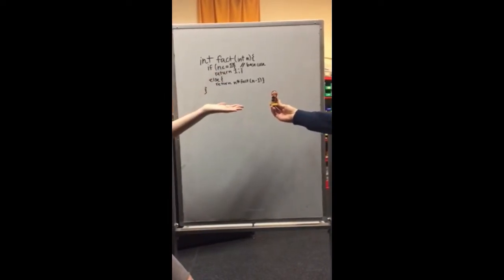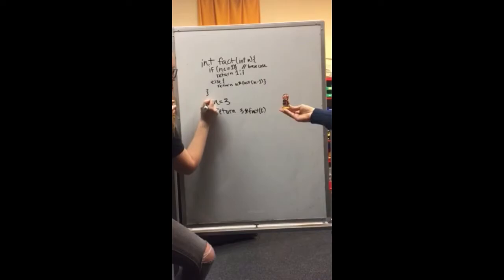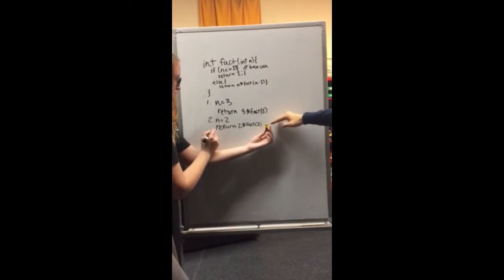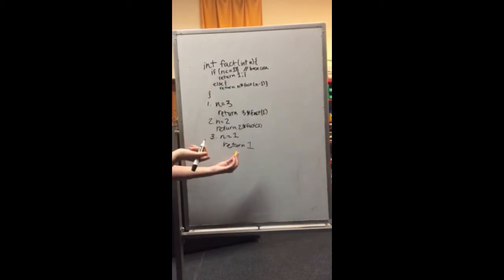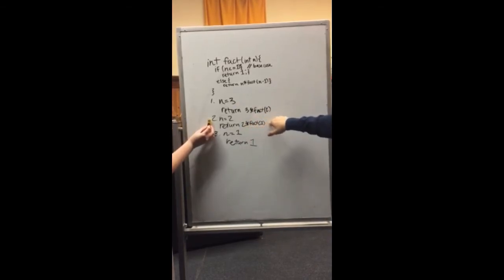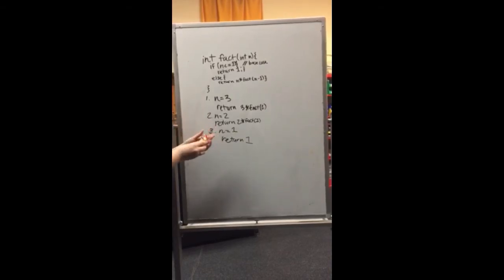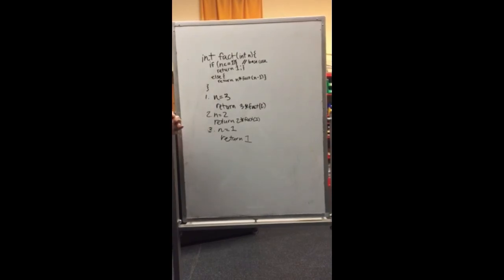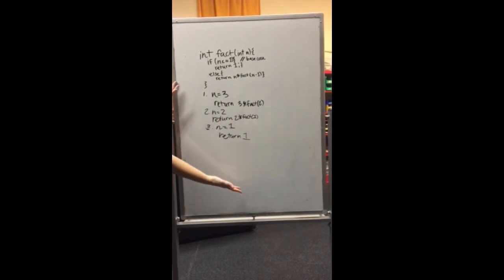Russian Doll Recursion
Learning recursion with Russian nesting dolls.

Final project video for Berea College's CSC 236 Data Structures course.